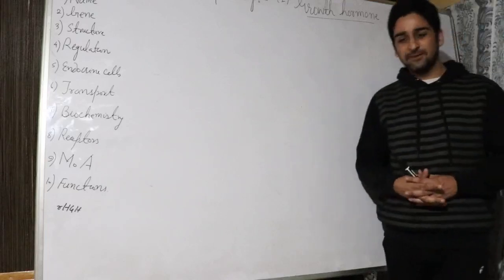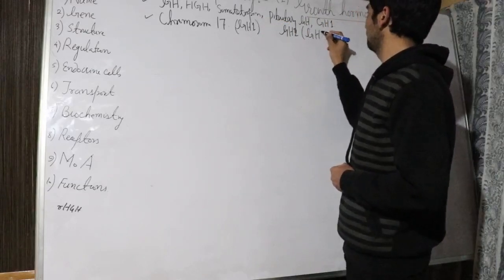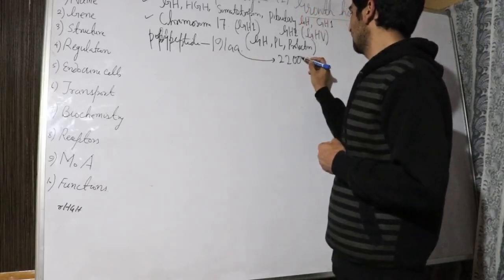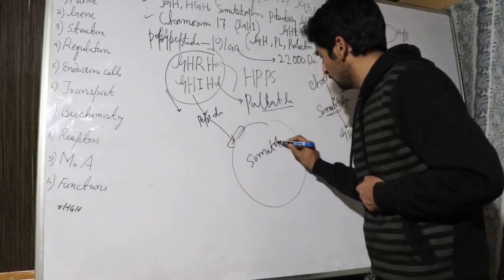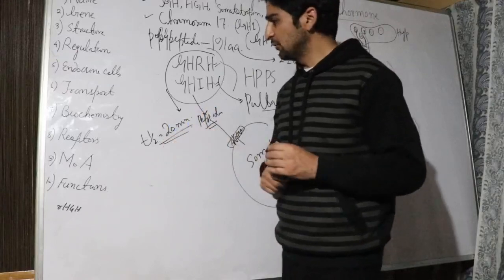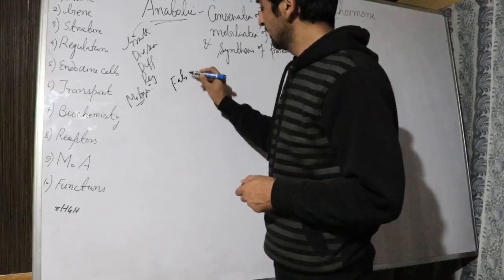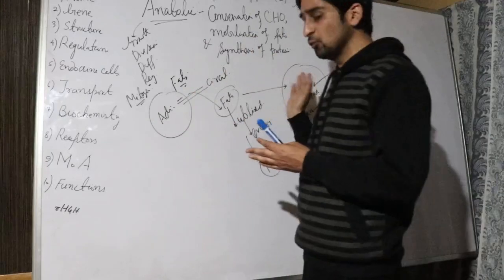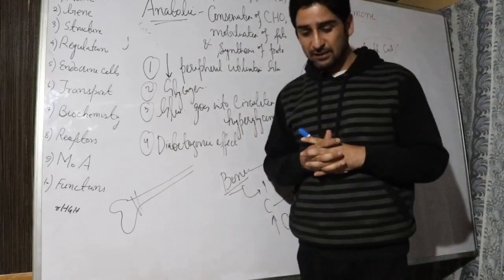𝐆𝐫𝐨𝐰𝐭𝐡 𝐇𝐨𝐫𝐦𝐨𝐧𝐞 | 𝐒𝐨𝐦𝐚𝐭𝐨𝐭𝐫𝐨𝐩𝐢𝐧 (𝐆𝐇)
NEET, 11th, PGET, Zoology Optional for UPSC.